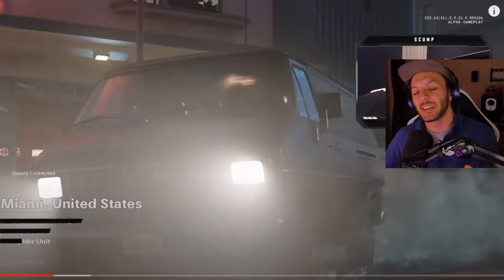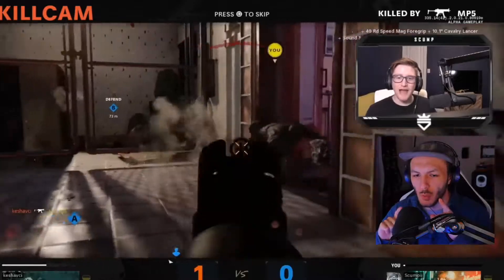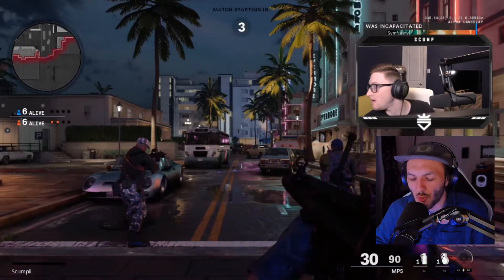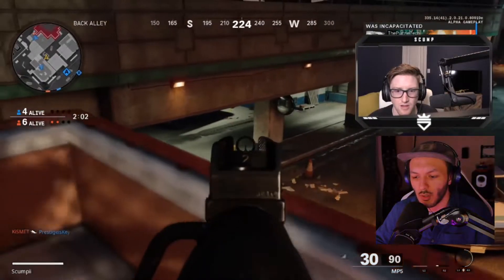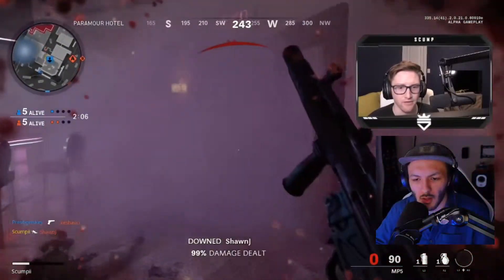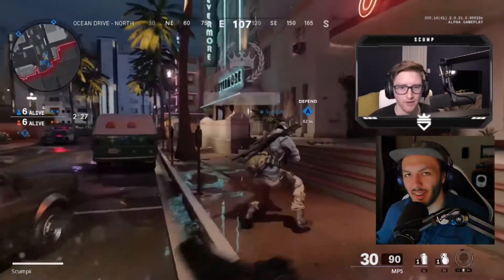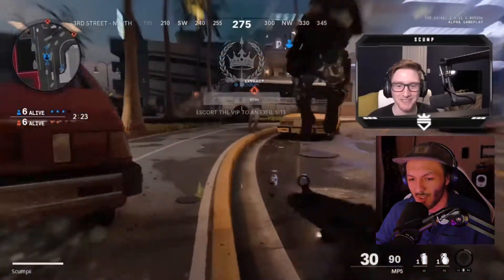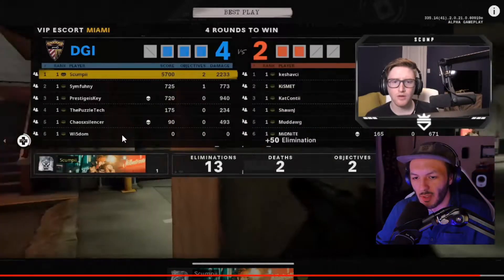NEW VIP Escort Game Mode in Call of Duty Black Ops Cold War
Call of Duty: Black Ops Cold War is an upcoming first-person shooter video game developed by Treyarch and Raven Software and published by Activision. It is the sixth installment of the Black Ops series, and the seventeenth installment in the overall Call of Duty series.